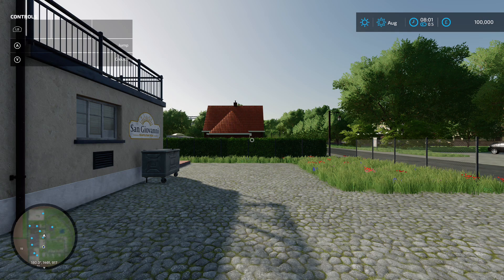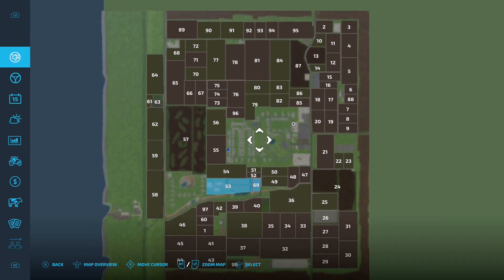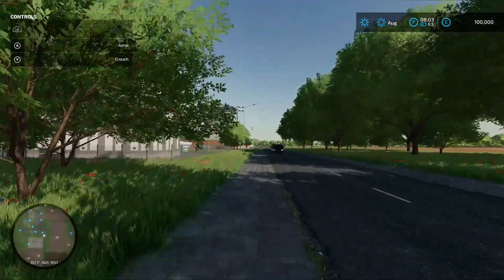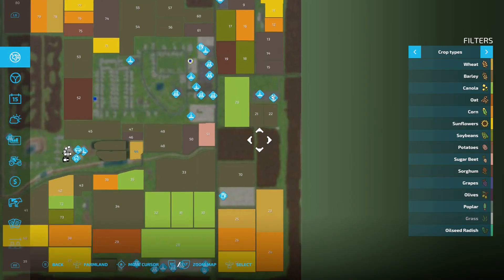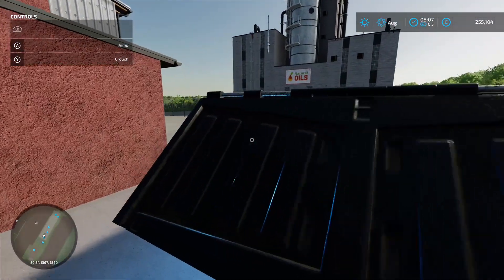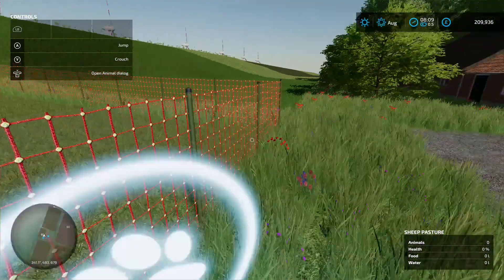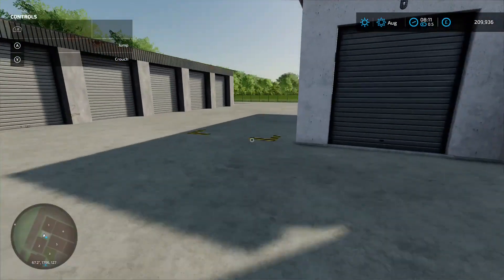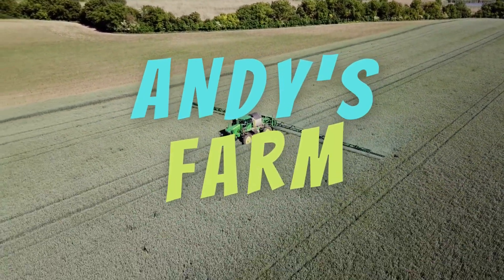Brosum Map Tour - Farming Simulator 22 XBOX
I take a look around the mod map Brosum for Farming Simulator 22 on all platforms